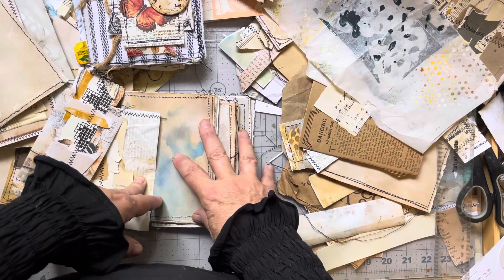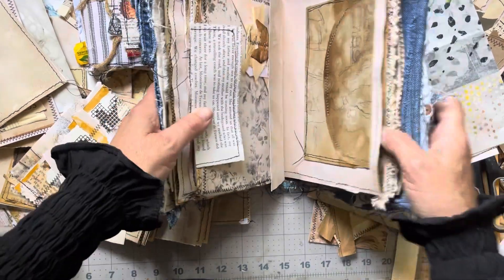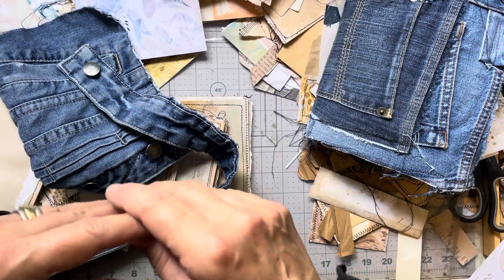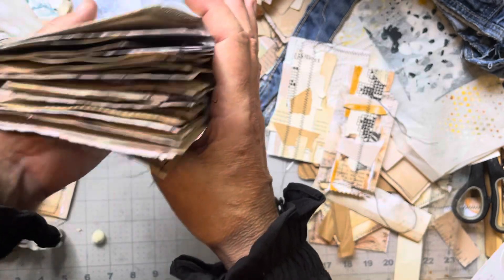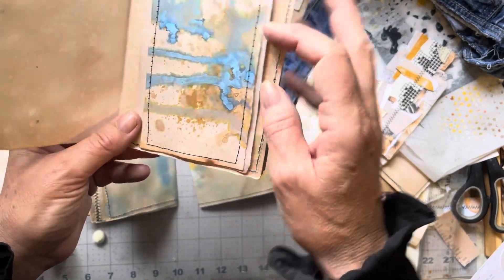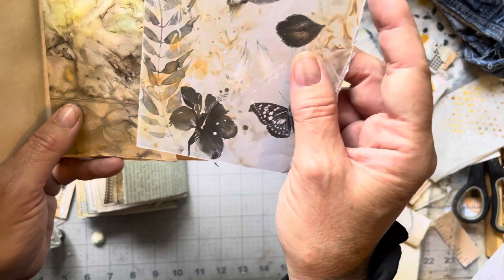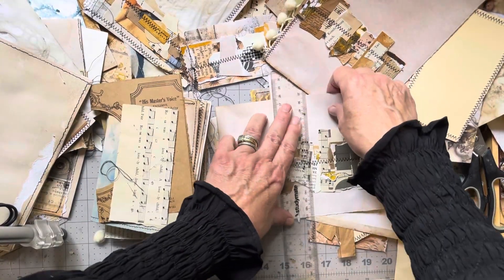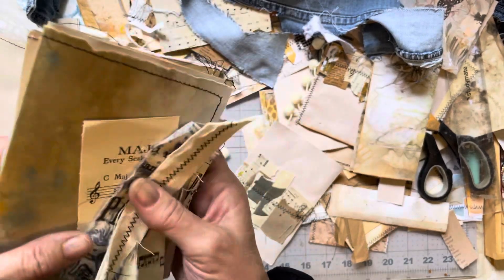Junk Journal Hatch from Scratch 1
Starting a new journal. Signatures.